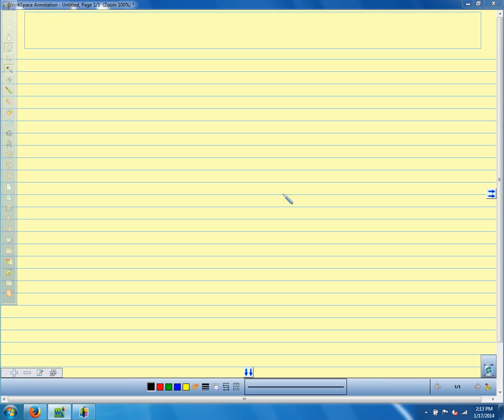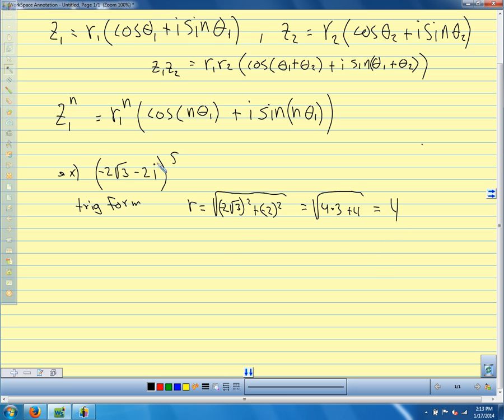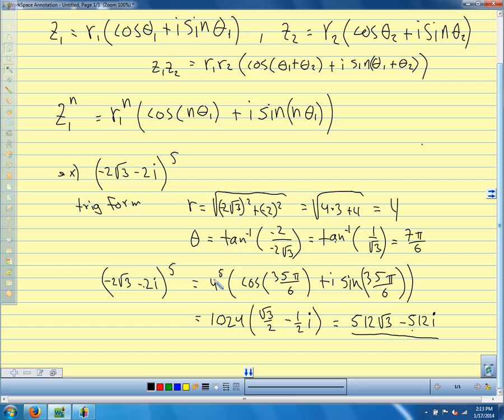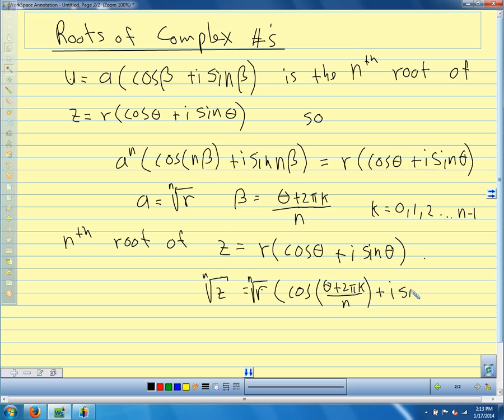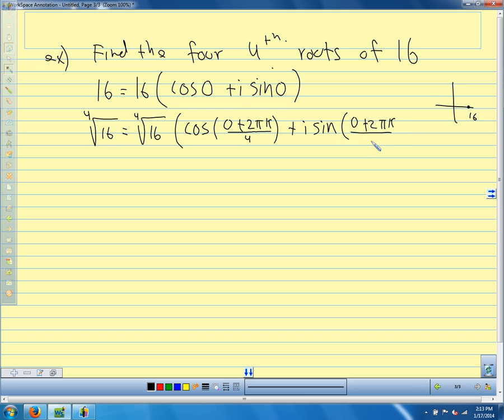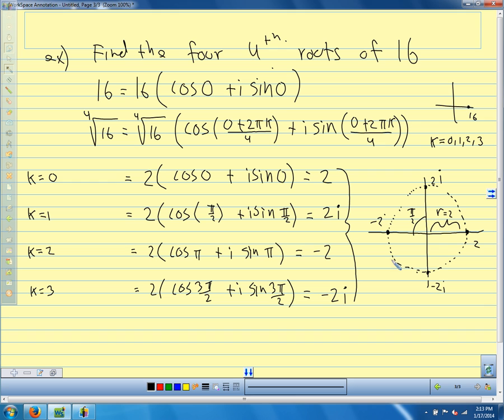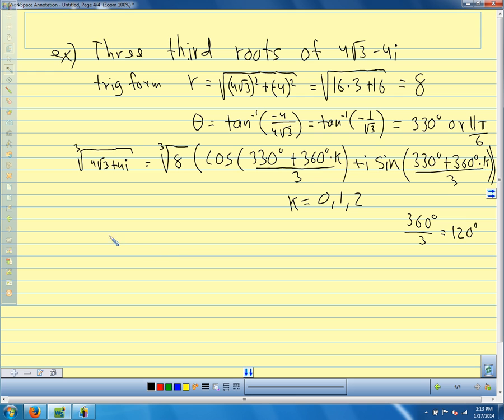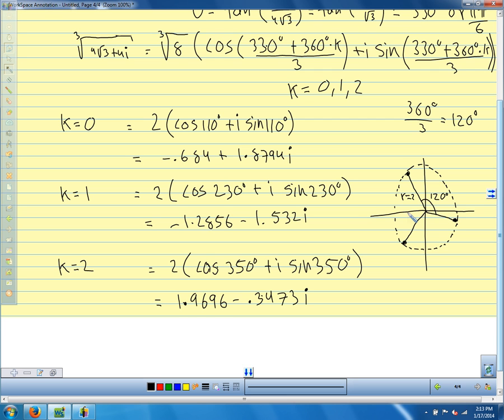Advanced Pre Calc 2014 6.5 pt 2 Powers and Roots of Complex Numbers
DeMoivre's Theorem, roots of complex numbers